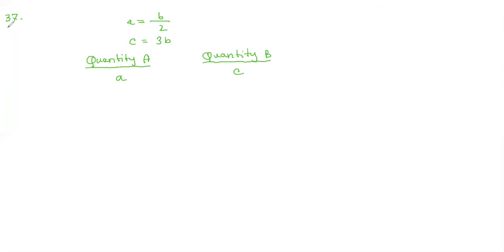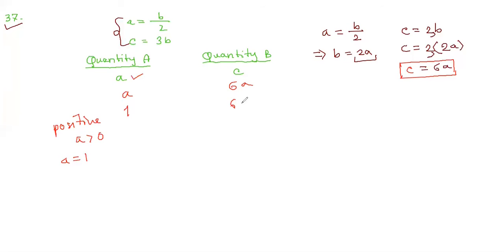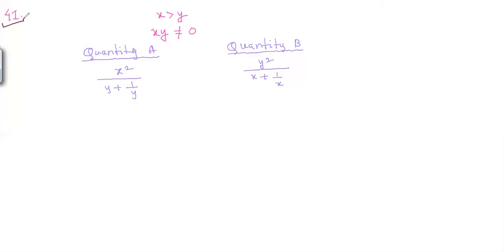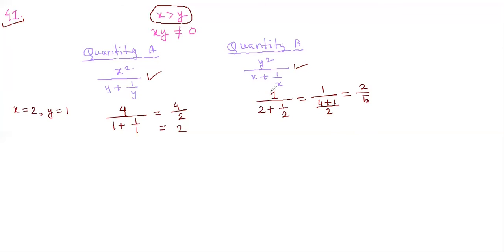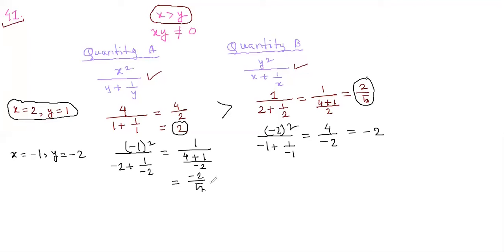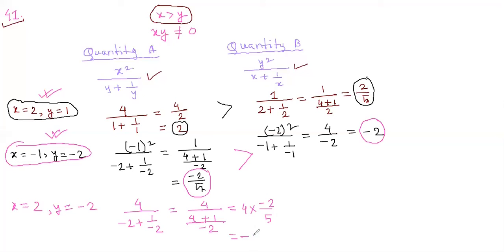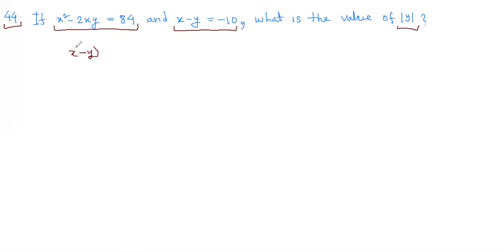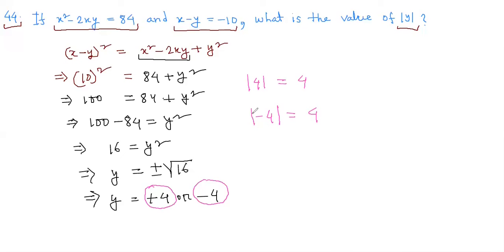GRE Quant Solution_MANHATTAN 5LB_Algebra Part 4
Hello everyone, this 12th video lesson in the GRE quant series provides GRE math lessons for algebra that can help you get ready for your upcoming GRE test.

After this video, I will publish other exciting videos as a series of video lessons. In this video lesson series, I will sort out the challenging problems from each and every quant chapter of Manhattan 5lb. This GRE test preparation review lesson series is designed to cover all question types such as quantitative comparison, multiple-choice, multiple answers, and numeric entry questions from Manhattan 5lb. This series will cover an ample number of quant problems from Manhattan 5lb with solutions full of tips, tricks, and strategies to help you do well on this exam. I will discuss the probable solutions to these problems in detail. The following quant chapters from Manhattan 5lb are expected to cover in the whole video series:
1. Arithmetic
2. Algebra
3. Inequalities and Absolute Values
4. Functions, Formulas, and Sequences
5. Fractions and Decimals
6. Percents
7. Divisibility and Primes
8. Exponents and Roots
9. Number Properties
10. Word Problems
11. Two-Variable Word Problems
12. Rates and Work
13. Variables-in-the-Choices Problems
14. Ratios
15. Averages, Weighted Averages, Median, and Mode
16. Standard Deviation and Normal Distribution
17. Probability, Combinatorics, and Overlapping Sets
18. Data Interpretation
19. Polygons and Rectangular Solids
20. Circles and Cylinders
21. Triangles
22. Coordinate Geometry
23. Mixed Geometry
24. Advanced Quant